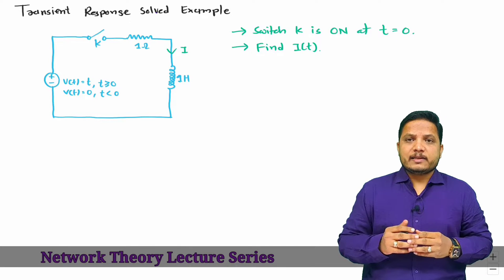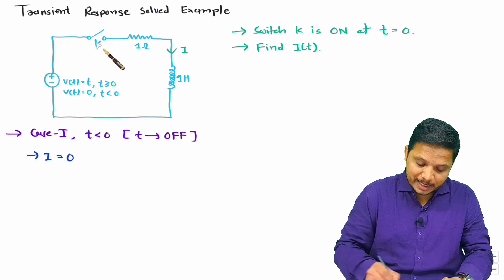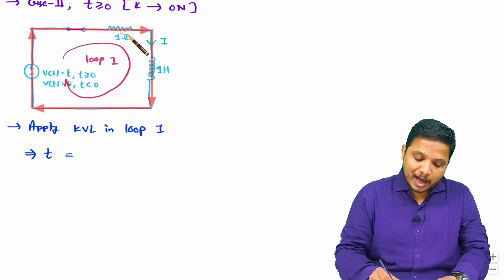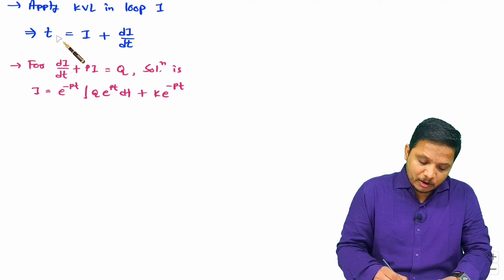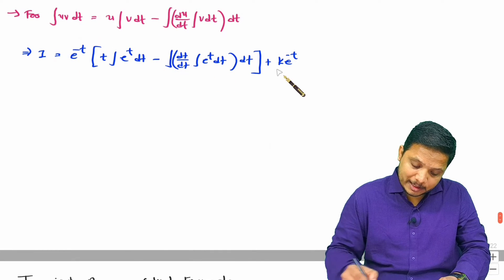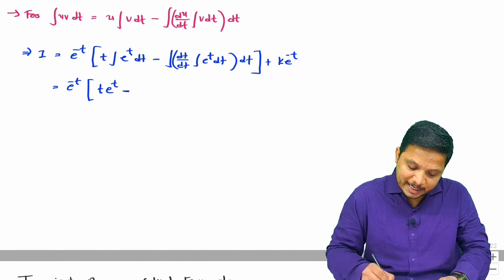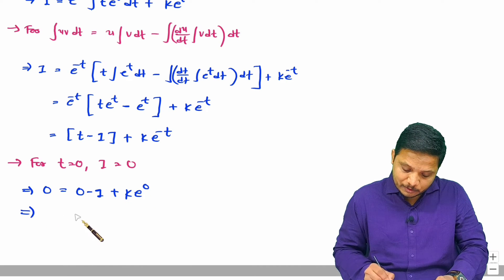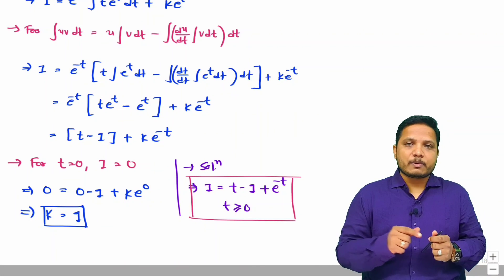11. Transient Response Solved Example in Network Theory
Transient Response Solved Example in Network Theory is explained with the following Timestamps:
0:00 - Transient Response Solved Example - Network Theory
0:36 - Before Initial condition of Network
1:19 - After Initial condition of Network
6:40 - Initial condition of Network
7:29 - Current expression in Transient Response

Transient Response Solved Example in Network Theory is explained with the following outlines:
0. Network Theory
1. Transient Response Solved Example
2. Before Initial condition of Network
3. After Initial condition of Network
4. Initial condition of Network
5. Current expression in Transient Response